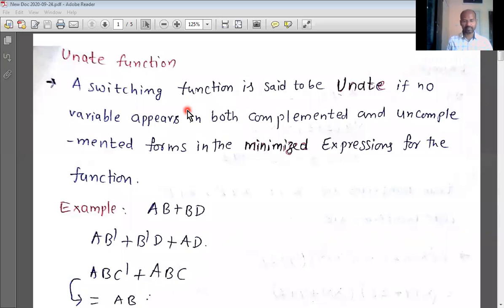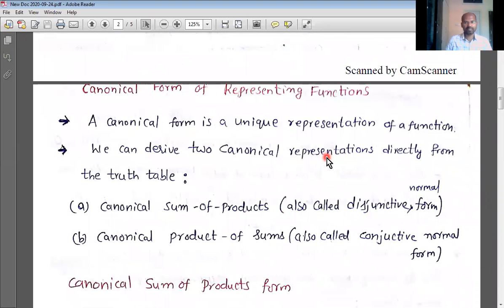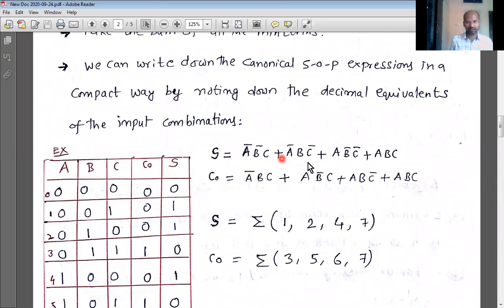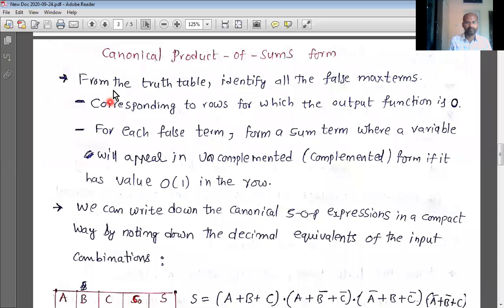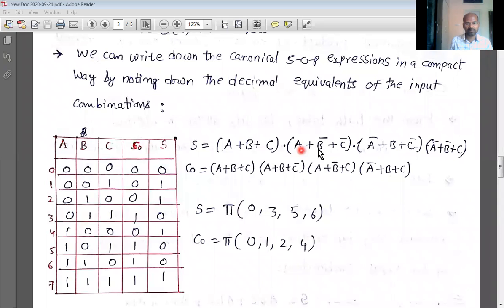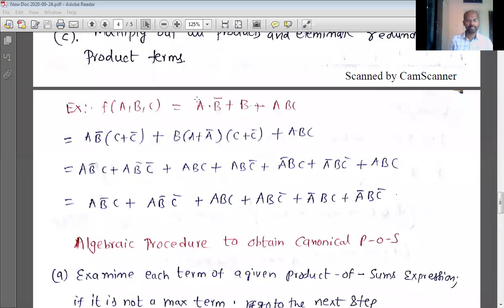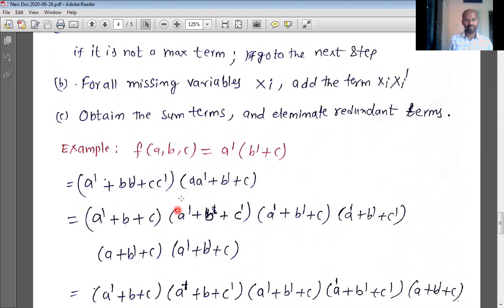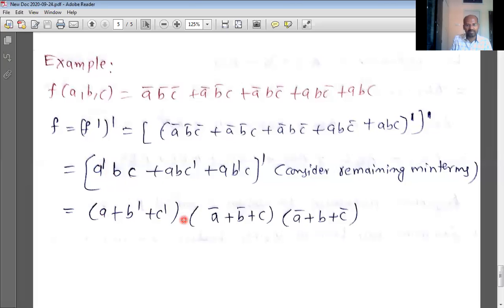14 Canonical forms